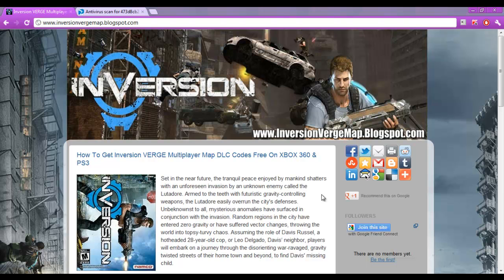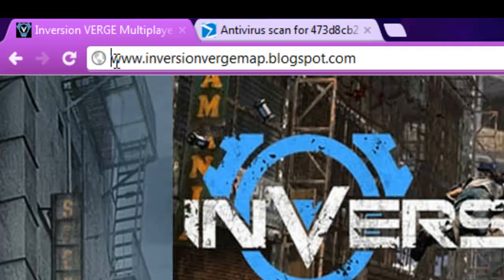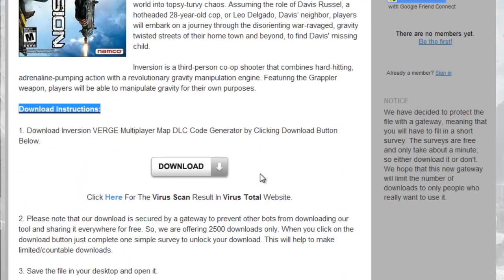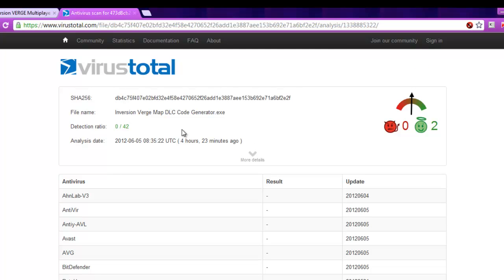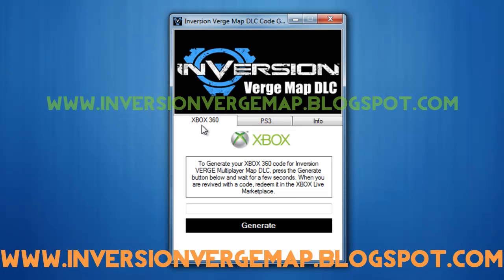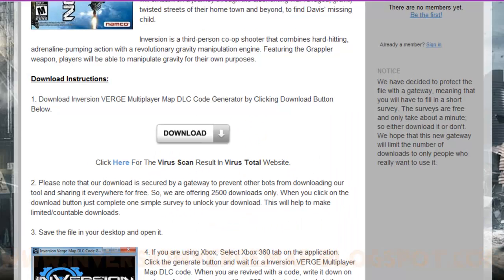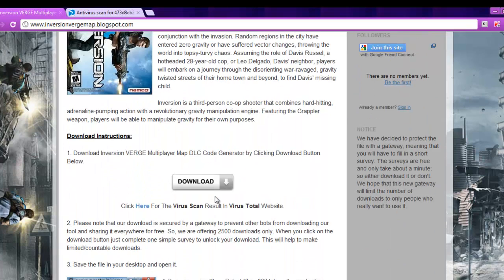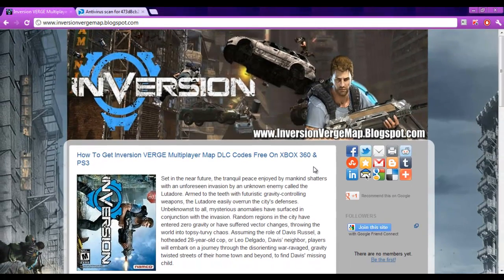How to Install Inversion VERGE Multiplayer Map DLC Game Free on Xbox 360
This video tutorial will show you how to download Inversion VERGE Multiplayer Map DLC codes free on your Xbox 360 and PS3. This is very rare opportunity to download Inversion VERGE Multiplayer Map DLC game for free!

After downloading the application, just follow the instructions given on the web site or the video to learn how to use the application. After doing the steps correctly, you will be able to download Inversion VERGE Multiplayer Map DLC codes for free on your Xbox 360 or PS3. Have any questions? Feel free to pm me or leave a comment on my website! Thank you. Enjoy the game!

Game Info :

Set in the near future, the tranquil peace enjoyed by mankind shatters with an unforeseen invasion by an unknown enemy called the Lutadore. Armed to the teeth with futuristic gravity-controlling weapons, the Lutadore easily overrun the city's defenses. Unbeknownst to all, mysterious anomalies have surfaced in conjunction with the invasion. Random regions in the city have entered zero gravity or have suffered vector changes, throwing the world into topsy-turvy chaos. Assuming the role of Davis Russel, a hotheaded 28-year-old cop, or Leo Delgado, Davis' neighbor, players will embark on a journey through the disorienting war-ravaged, gravity twisted streets of their home town and beyond, to find Davis' missing child.

Inversion is a third-person co-op shooter that combines hard-hitting, adrenaline-pumping action with a revolutionary gravity manipulation engine. Featuring the Grappler weapon, players will be able to manipulate gravity for their own purposes.

Xtra Tags [Please Ignore]

How to get Inversion VERGE Multiplayer Map DLC for free
Download Inversion VERGE Multiplayer Map DLC full version game